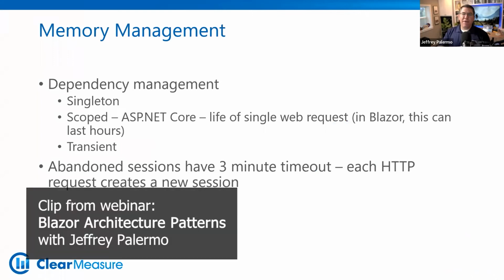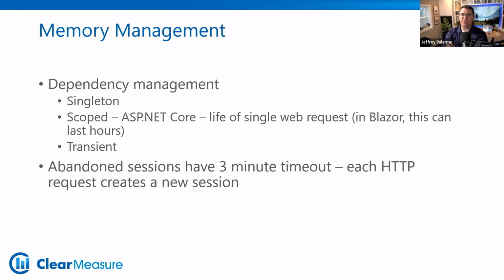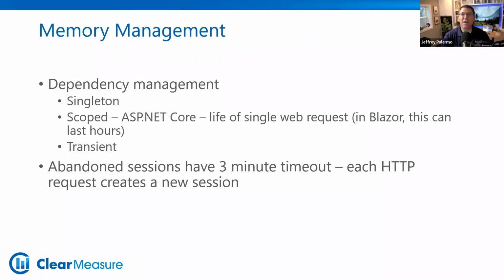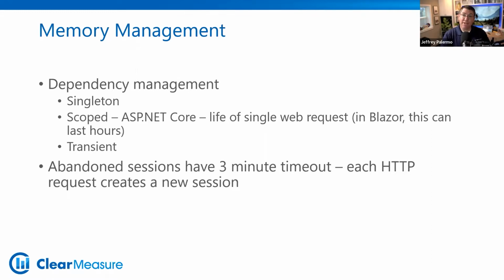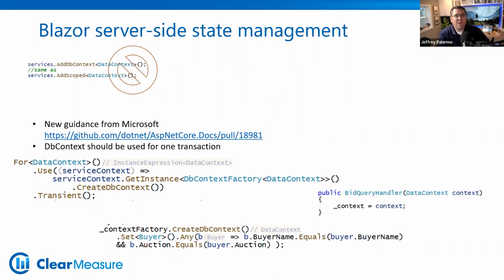How Blazor uses Memory Differently | Webinar Clips, Blazor Architecture Patterns